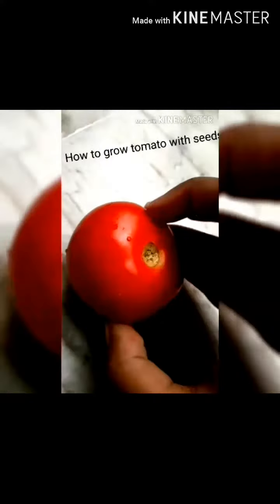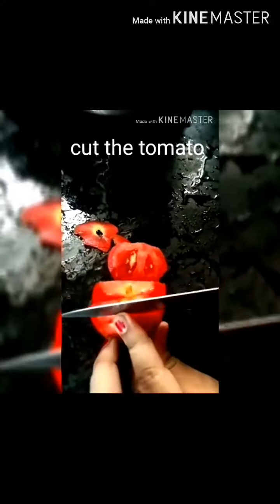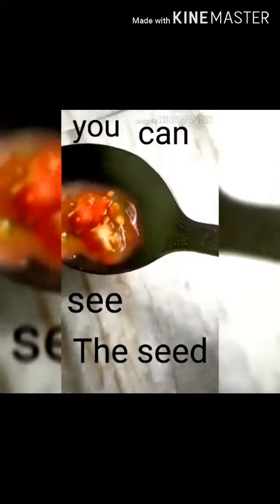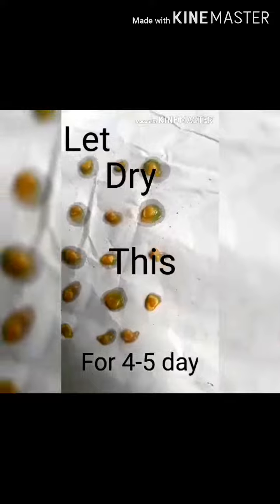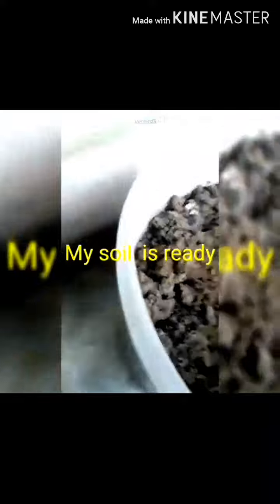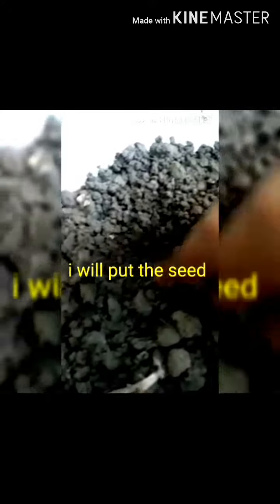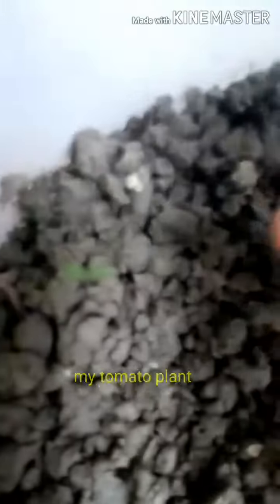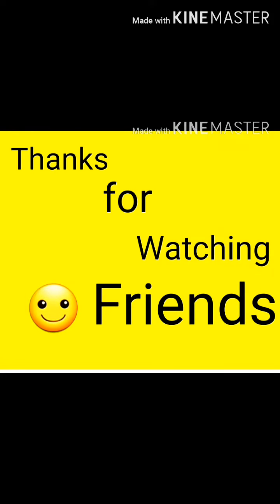How to grow tomato plant with seeds